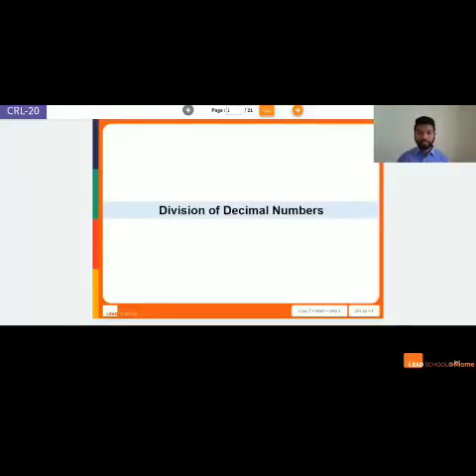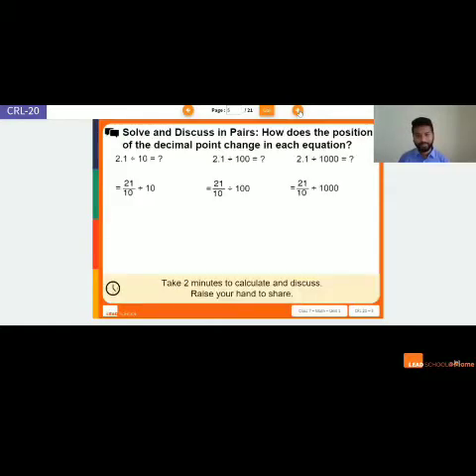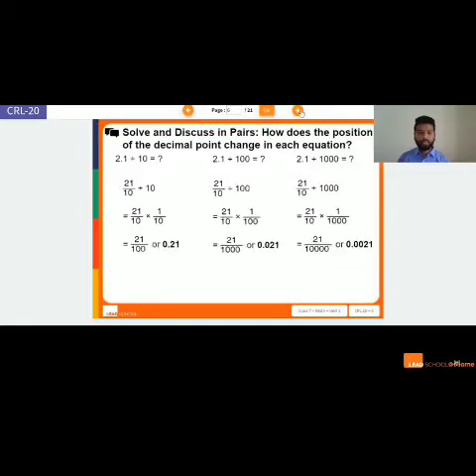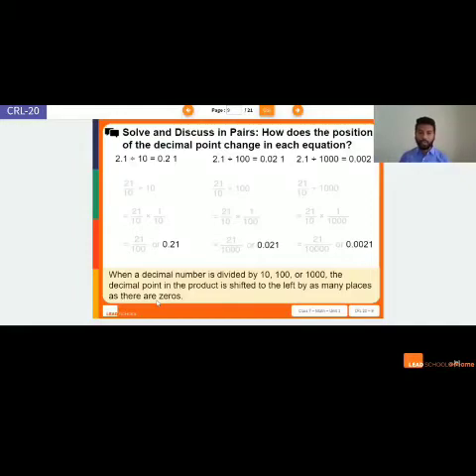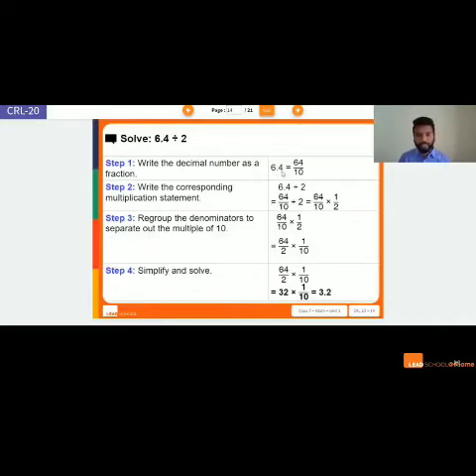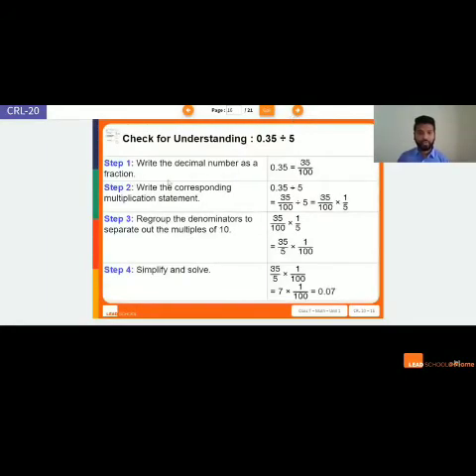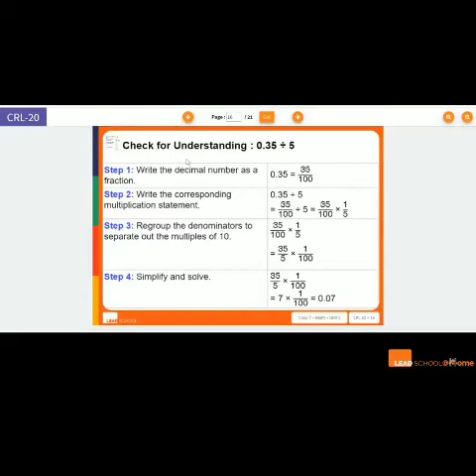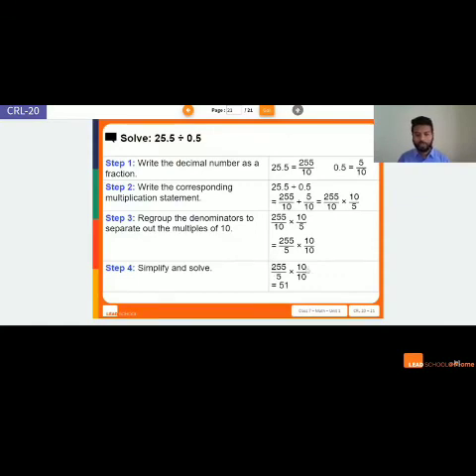Grade 7, Math, Division of Decimal numbers